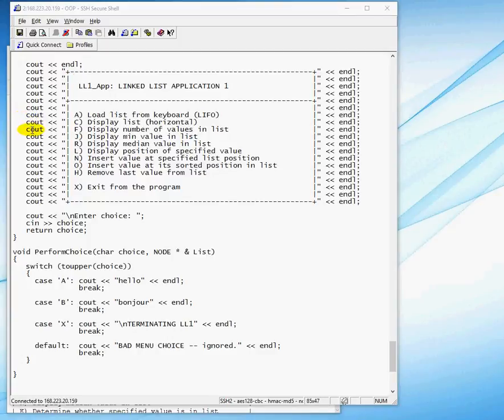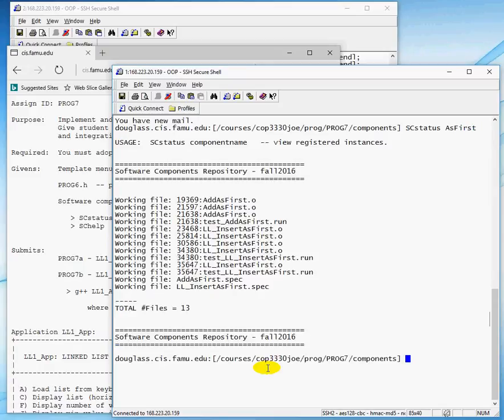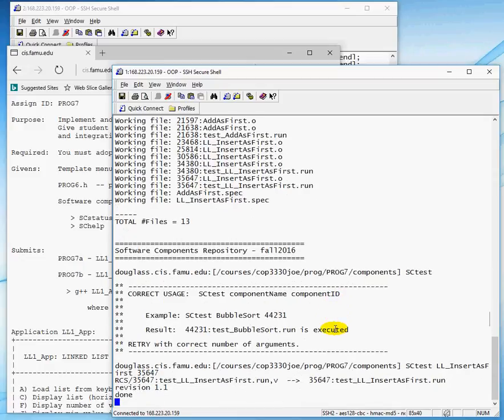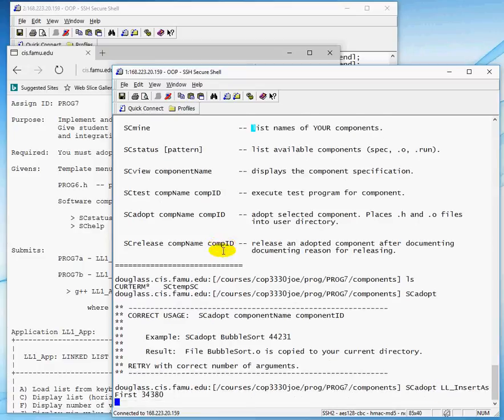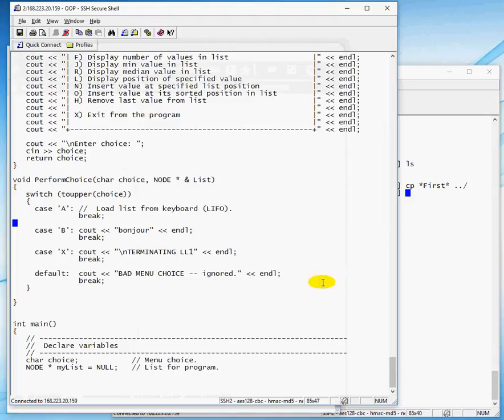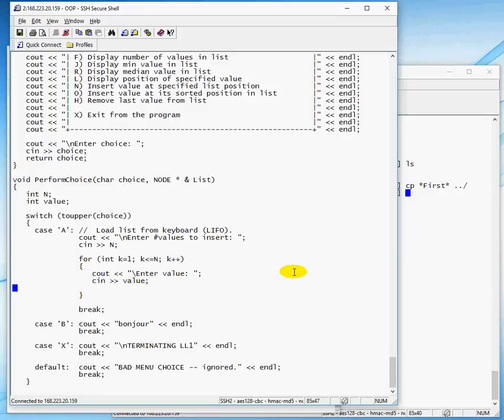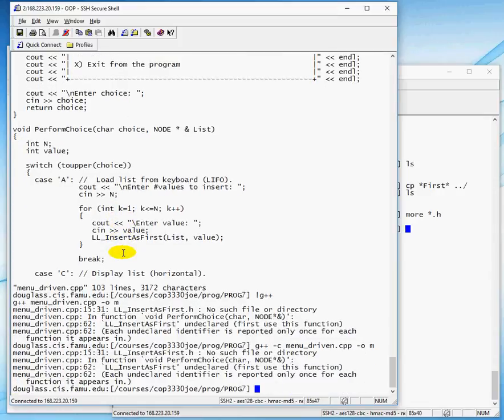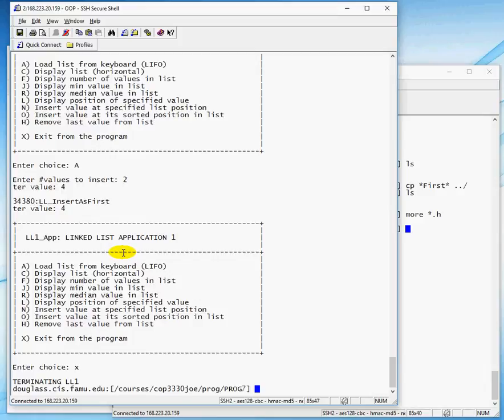PROG7 help 2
Implement the load menu choice. Locate LL components for inserting into list (InsertAsFirst): test each component; adopt the best one.

Incorporate component into program: include the .h file; make the call from PerformChoice. Compile and test the program--remember g++ command must include the component's .o file.